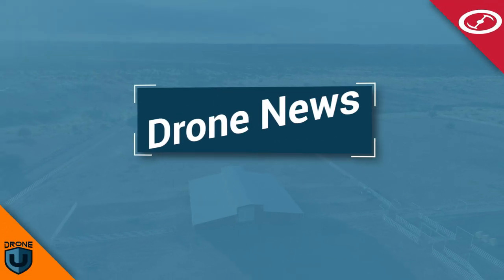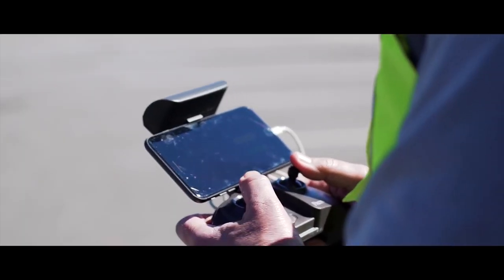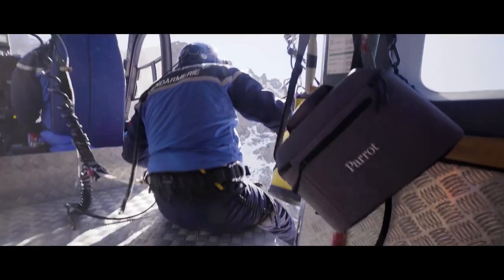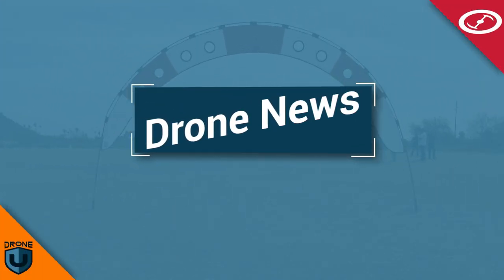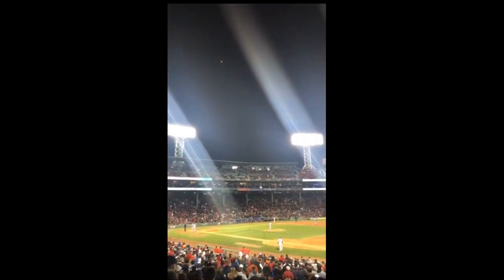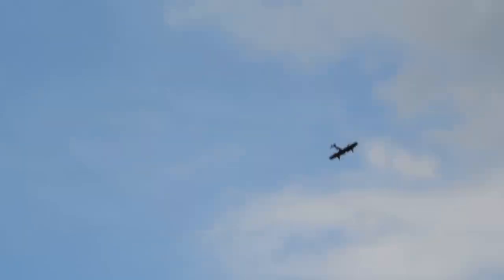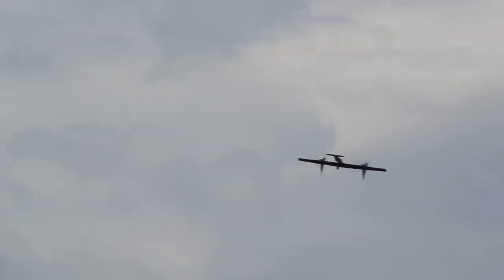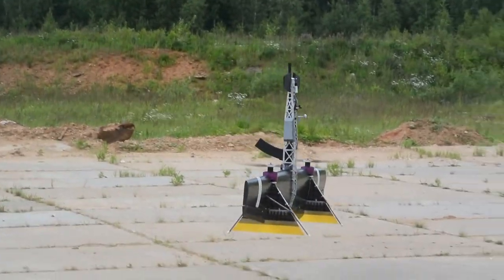Drone News - Parrot Anafi Thermal, FAA's NPRM, Shotgun Russian Drone, Drone Deliveries by Google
We start this week's drone news by announcing the LAUNCH of the new Parrot Anafi Thermal. Priced far lower than DJI's Mavic 2 Enterprise Dual, the Parrot Anafi Thermal comes with a Sony and FLIR sensor.

Check out some of our favorite equipment:
64gb Micro SD Card

Timestamps
00:55 - Parrot launches the Anafi Thermal; how does this new drone compare to the Mavic 2 Dual?
05:24 - Commenting deadline for FAA’s 2019 NPRM ends today
07:08 - A 14 year-old hobby pilot flouts a TFR to fly a Phantom over a baseball stadium
09:40 - Will drone deliveries finally take off in the United States?
13:24 - Student designs a shotgun-wielding drone in Russia
15:25 - LA Fire Department partners up with DJI to use drones for public safety
18:55 - A 90-year old woman located using a Mavic 2 Enterprise Dual
19:49 - Drones helps search and rescue team locate hiker in Denver, Colorado